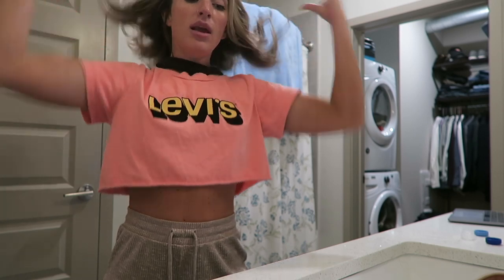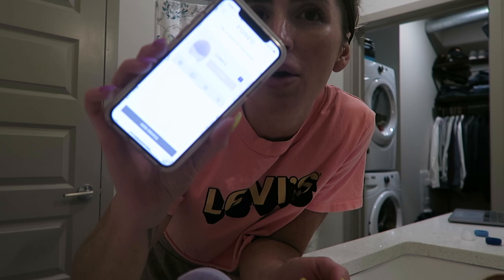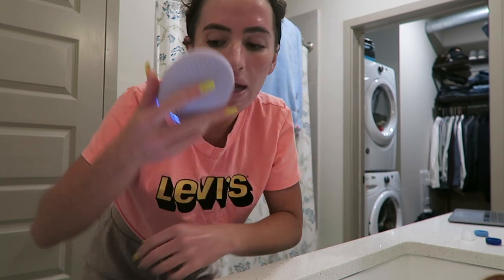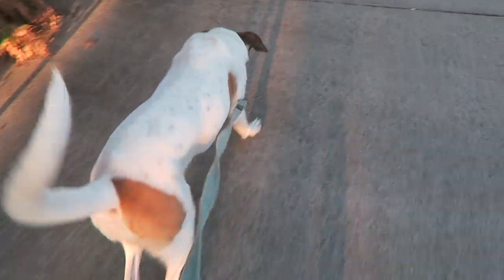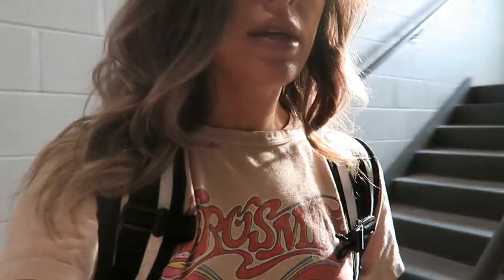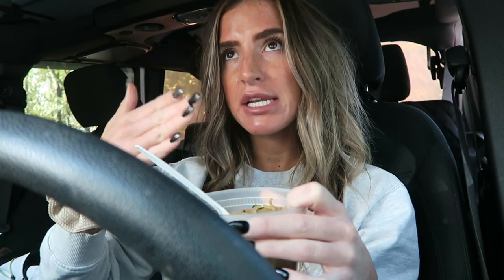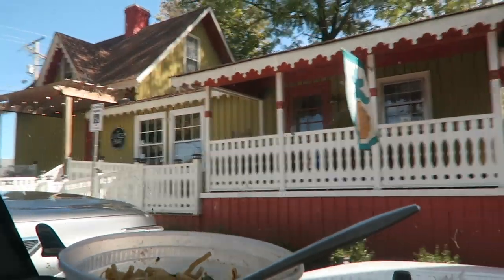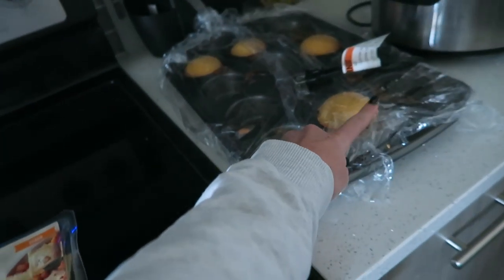Day in the Life + Skincare Routine & vegan meal ideas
Hey guys, sorry for being so MIA lol but if you're wondering what my life looks like these days, you've stumbled across the right video! I've gotten a lot of requests for a full skin care routine so that's the first thing you'll see and then just me going about my day on a typical Monday. I hope you enjoy :)